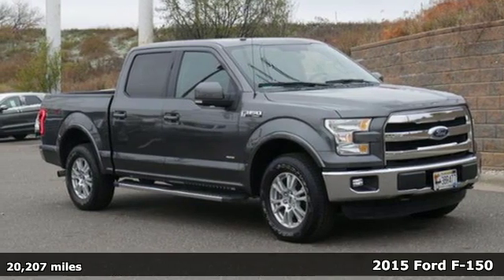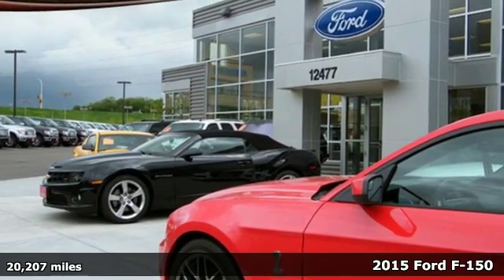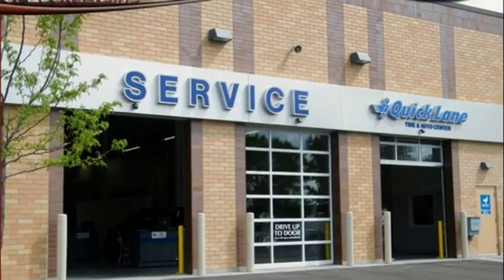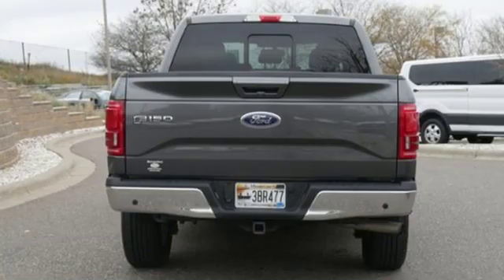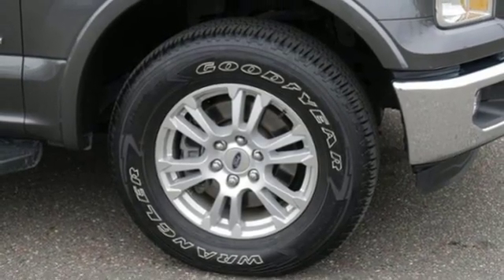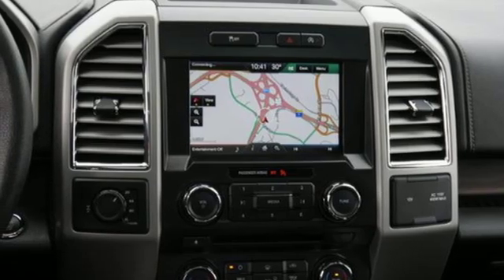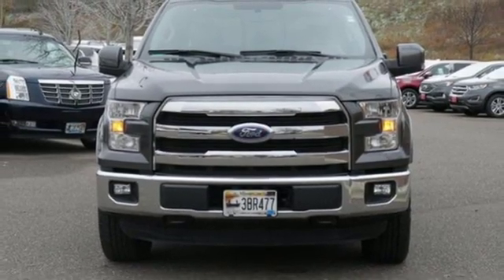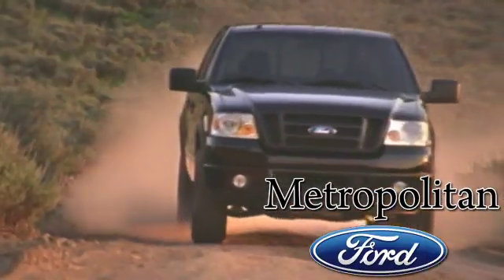Used 2015 Ford F-150 Minneapolis MN Eden Prairie, MN 187230A11 - SOLD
Year: 2015
Make: Ford
Model: F-150
Trim: 4WD SuperCrew 145 Lariat
Engine: 165 L V6 Cyl.
Transmission: 6-Speed A/T
Color: Magnetic Metallic
Interior: Black
Mileage: 20207
Stock #: 187230A11
VIN: 1FTEW1EP9FFB41042
FUEL EFFICIENT 23 MPG Hwy/18 MPG City!, PRICED TO MOVE $4,100 below NADA Retail! Ford Certified, GREAT MILES 20,217! Nav System, Moonroof, Heated/Cooled Leather Seats, 4x4, Aluminum Wheels, Back-Up Camera, Turbo Charged Engine CLICK NOW! KEY FEATURES INCLUDE: Leather Seats, 4x4, Heated Driver Seat, Cooled Driver Seat, Back-Up Camera MP3 Player, Privacy Glass, Keyless Entry, Child Safety Locks, Steering Wheel Controls. OPTION PACKAGES: EQUIPMENT GROUP 501A MID Reverse Sensing System, Universal Garage Door Opener, Blind Spot Information System (BLIS), cross-traffic alert sensor in taillamp, 110V/400W Outlet, Power Glass Sideview Mirr w/Body-Color Skull Caps Power-folding, Heated, turn signal, memory, auto-dimming feature(driver's side) and high-intensity LED security approach lamps, Remote Start System, LED Side-Mirror Spotlights, high-intensity LED security approach lamps, TWIN PANEL MOONROOF, VOICE-ACTIVATED NAVIGATION SiriusXM Traffic and Travel Link in the 48 Contiguous United States and D.C, Note: Subscriptions to all SiriusXM services are sold by SiriusXM, Subscriptions are governed by SiriusXM Customer Agreement; CHROME ANGULAR STEP BARS, ELECTRONIC LOCKING W/3.55 AXLE RATIO. EXPERTS REPORT: Great Gas Mileage: 23 MPG Hwy. EXCELLENT VALUE: Approx. Original Base Sticker Price: This F-150 is priced $4,100 below NADA Retail. PURCHASE WITH CONFIDENCE: 24-Hour Roadside Assistance, 12 months/12,000 miles Comprehensive Limited Warranty Coverage, Vehicle History Report, 7-Year/100,000-Mile Powertrain Limited Warranty, 172-Point Inspection and Reconditioning, 24-Hour Customer Assistance WHY BUY FROM US: Metropolitan Ford Of Eden Prairie in Eden Prairie Pricing analysis performed on 1/12/2019. Fuel economy calculations based on original manufacturer data for trim engine configuration. Please confirm the accuracy of the included equipment by calling us prior to purchase.

Address:
12477 Plaza Drive